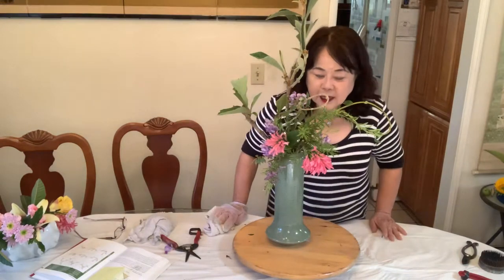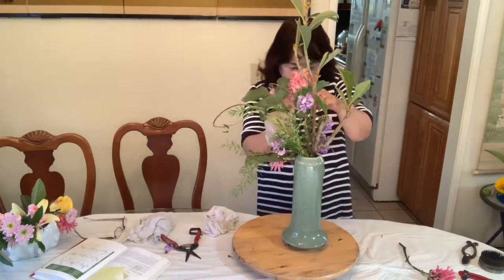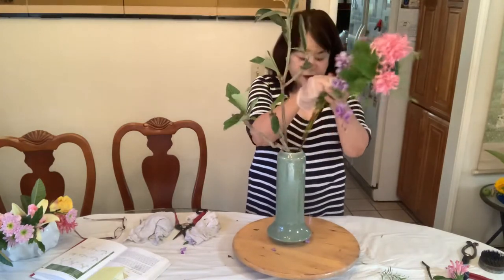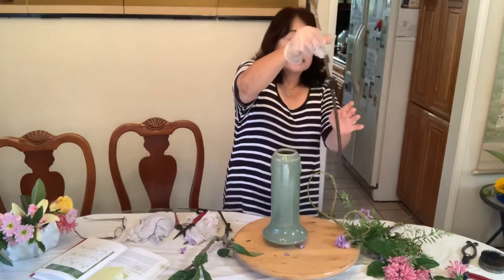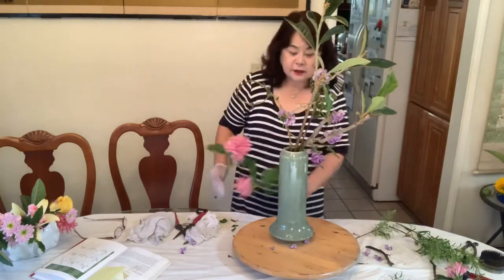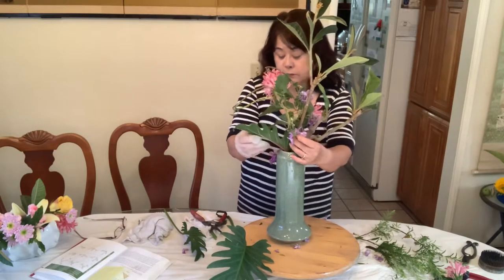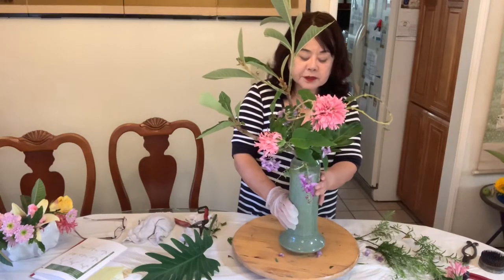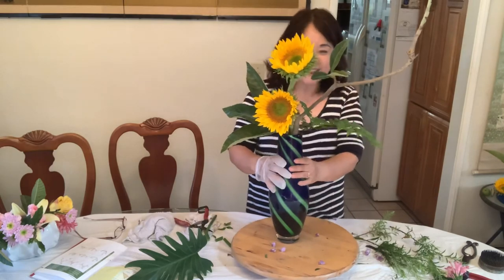Ikebana Floral Design - Rising Style in a Tall Vase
Mitsuko creates an Rising Style in a Tall Vase arrangement